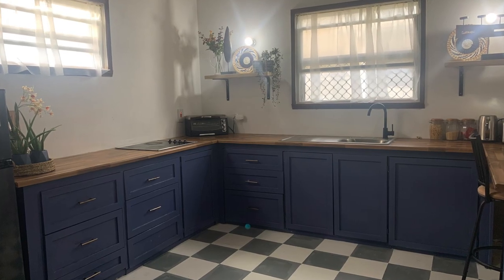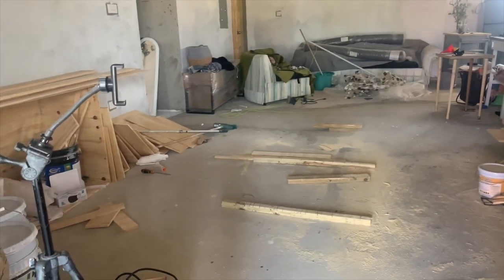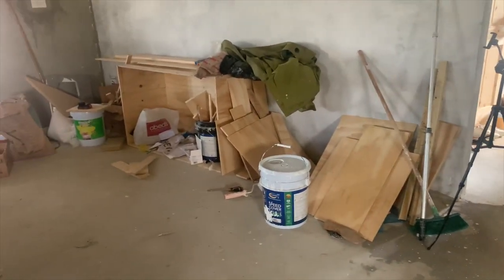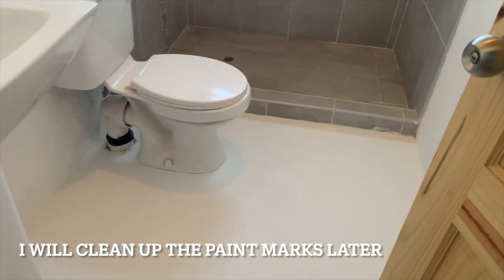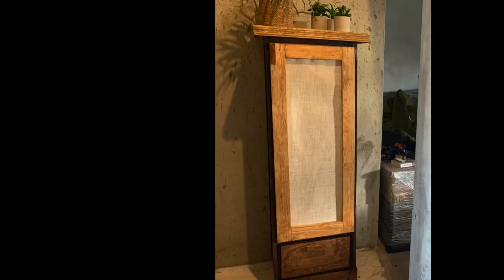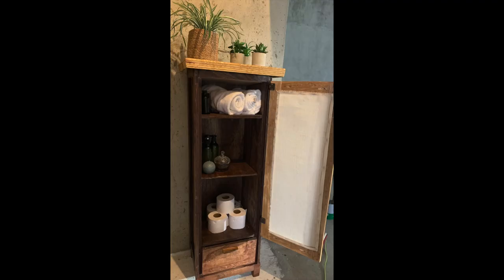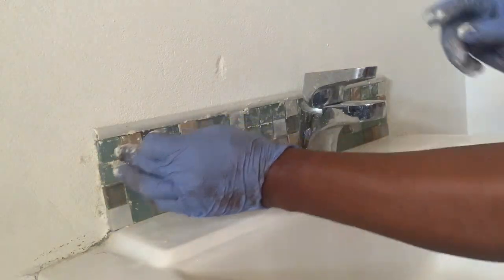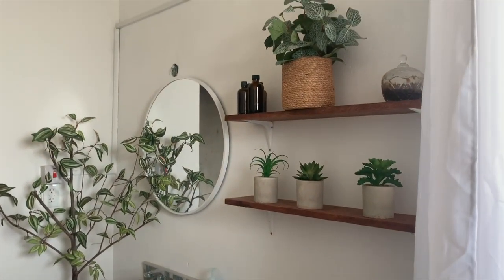Building My Dream Home in Barbados _ DIY shower room on a Budget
Hi everyone. Now that the kitchen is a functioning space, I need to do the same with the shower room. Follow me while I try to make it a nice space making use of material I already have to keep the cost down. Enjoy.